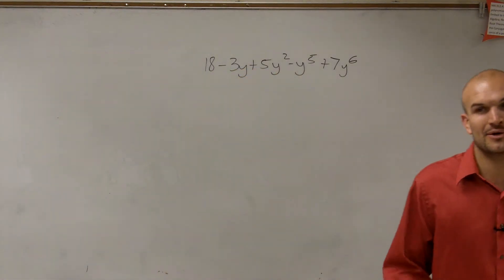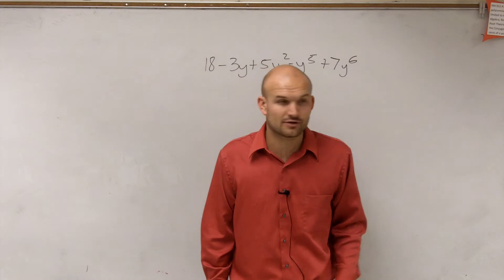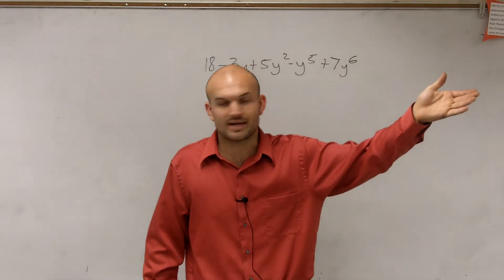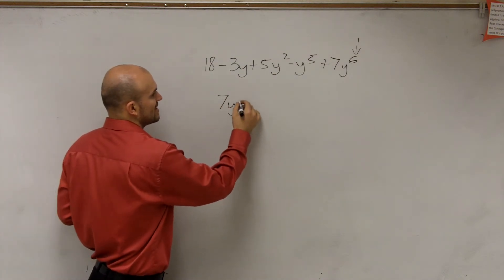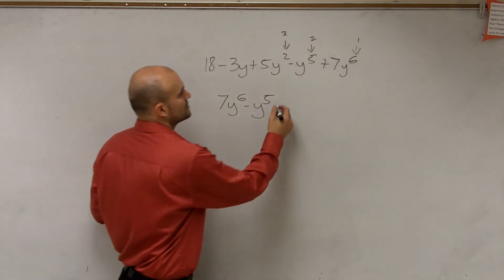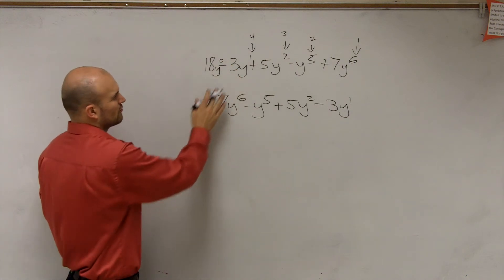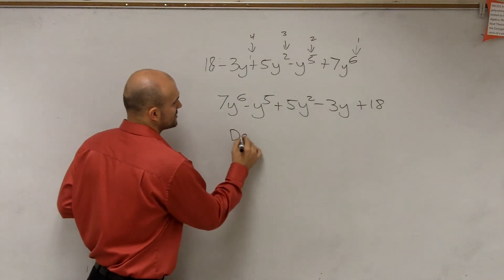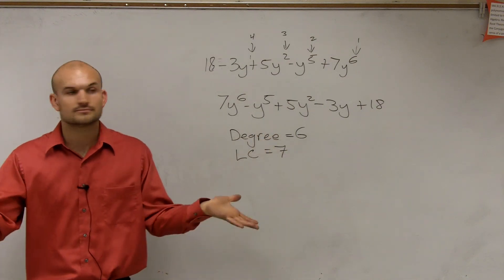Determining the leading coefficient and degree not in standard form